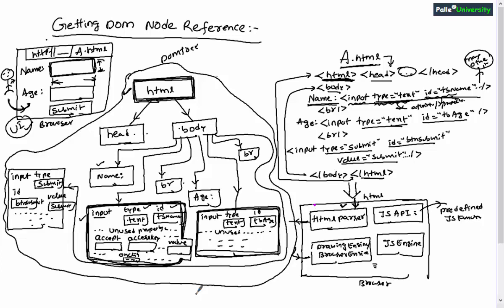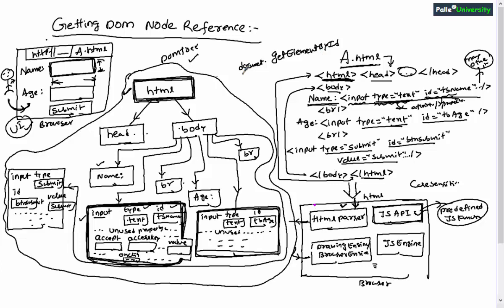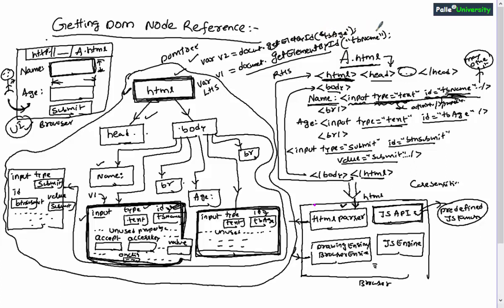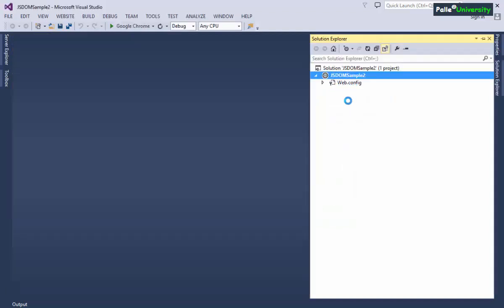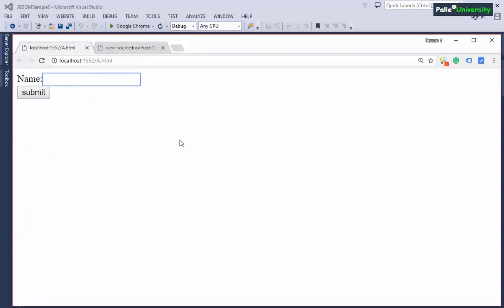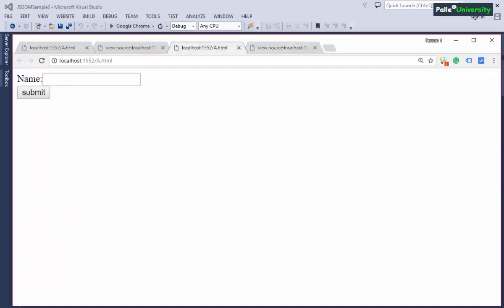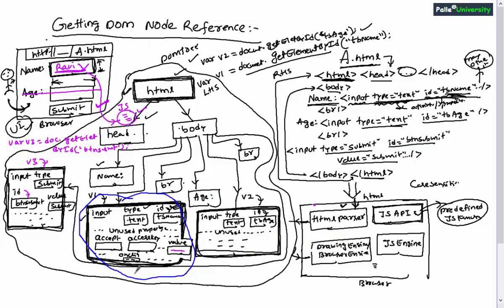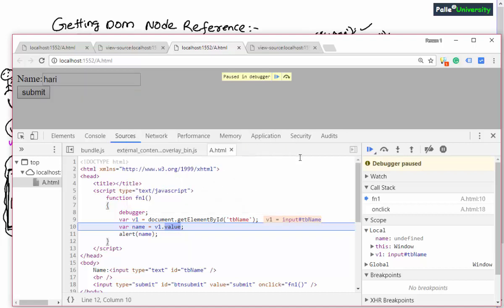how to get dom node reference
this video explains about what is dom node reference and how to print user enters data using dom node reference